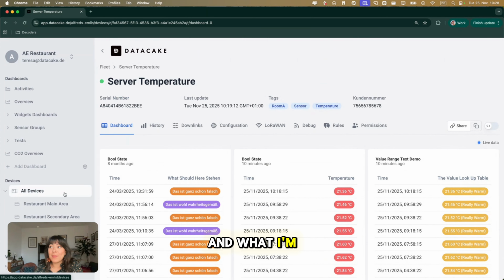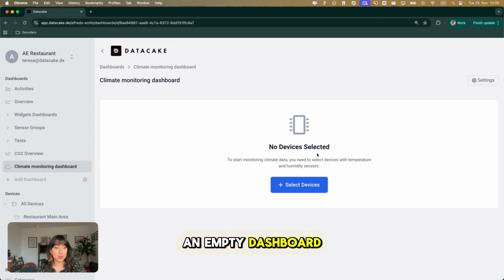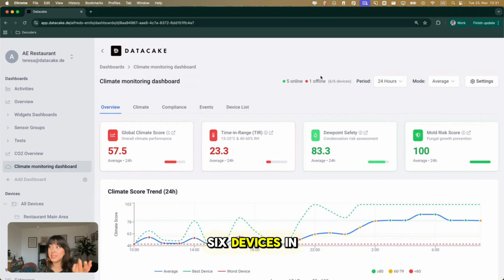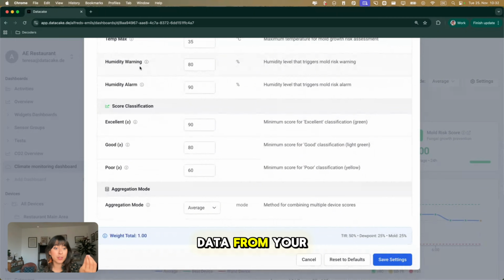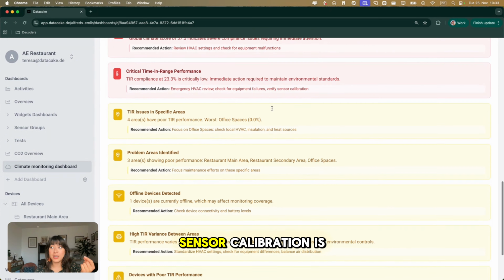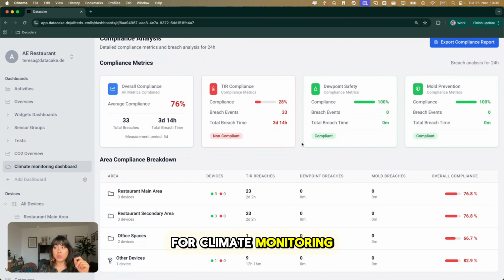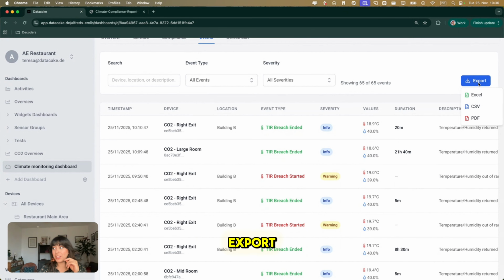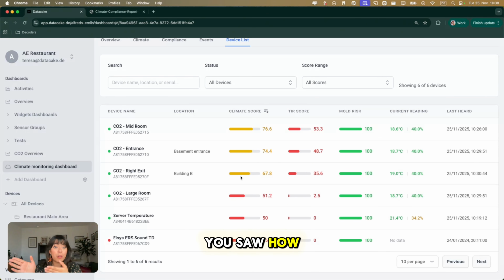New Climate Monitoring Dashboard Template on Datacake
Introducing the new Climate Monitoring Dashboard Template on Datacake — the first of many powerful pre-built dashboards we’re rolling out! 🌿📊

In this video, we show you how to create a complete climate monitoring dashboard in just a few clicks.
Select your devices → apply the template → instantly visualize CO₂, temperature, humidity, compliance, events, trends, and more.

What’s inside:
✨ Automatic climate score trends
✨ Area performance comparisons
✨ Compliance analysis with downloadable reports
✨ Event export (CSV, Excel, PDF)
✨ Device lists with visual climate scores
✨ Fully customizable thresholds and settings

Whether you're monitoring offices, restaurants, schools, or industrial environments — this dashboard helps you stay compliant, optimize indoor air quality, and understand your climate data at a glance.

Let us know what other dashboard templates you’d love to see next! 🙌